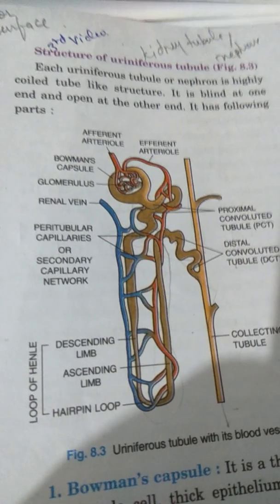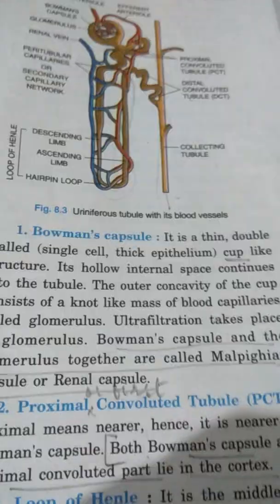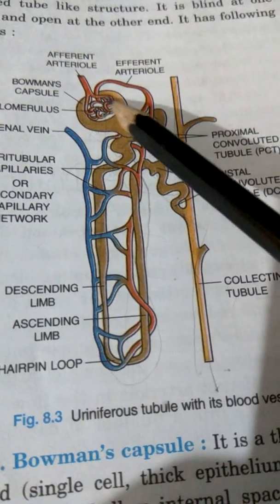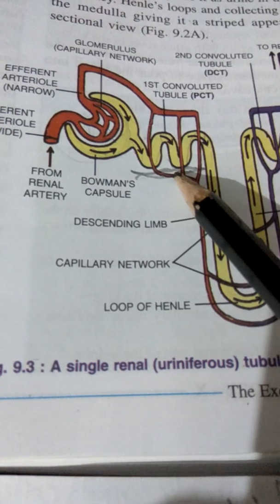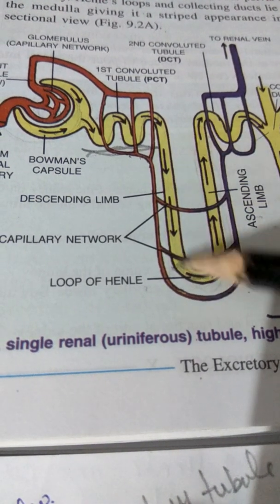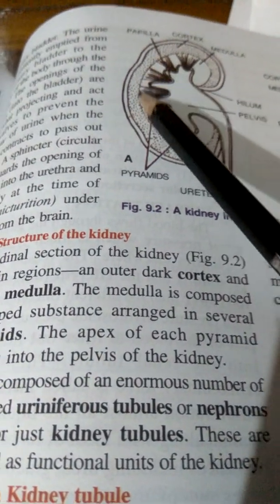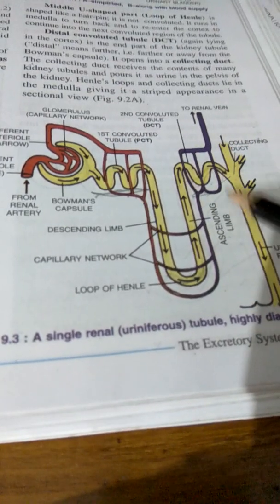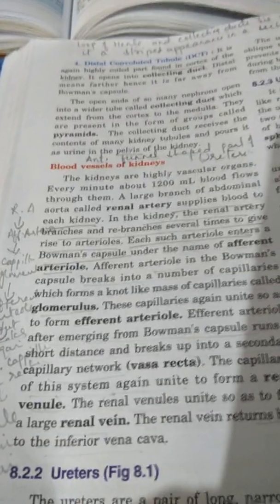Class X Biology excretory system (part3l